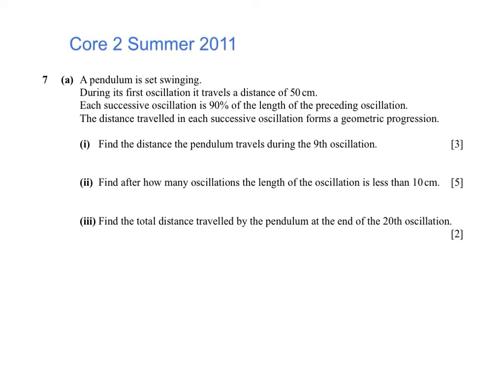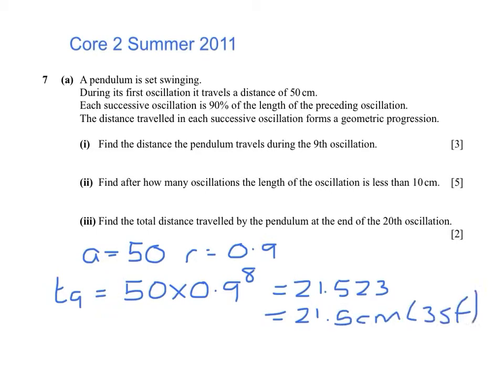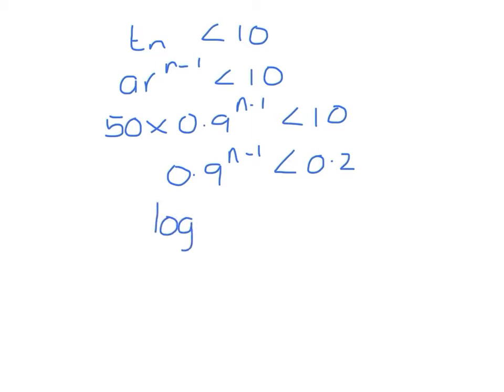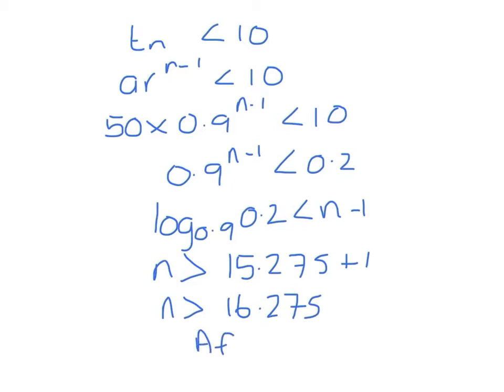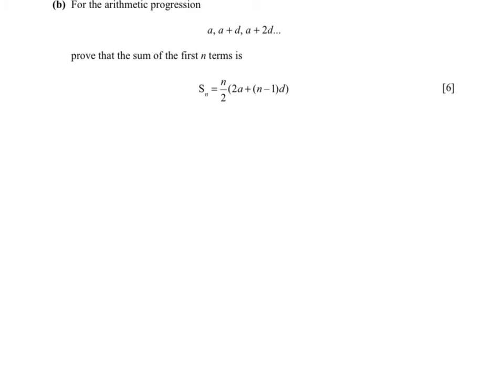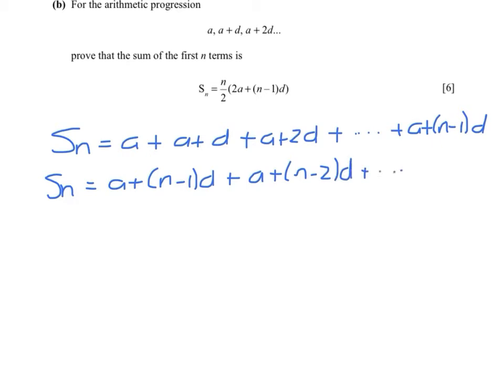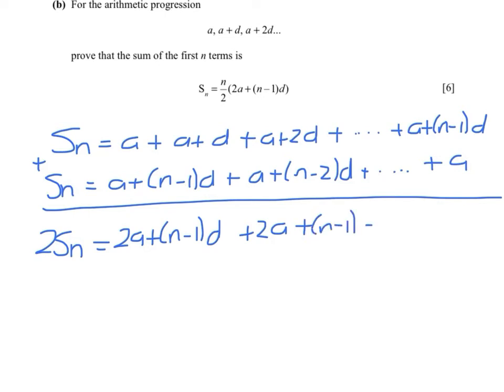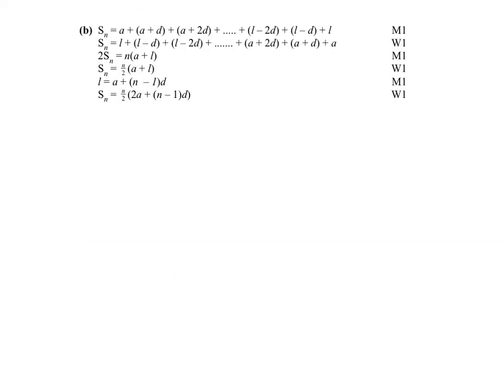core 2 summer 2011 Q7 sequences